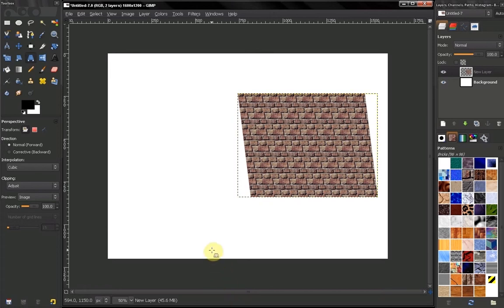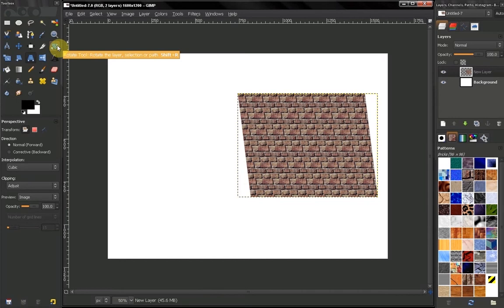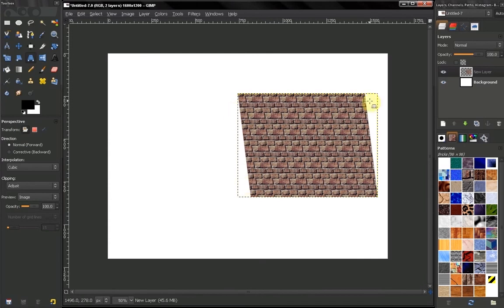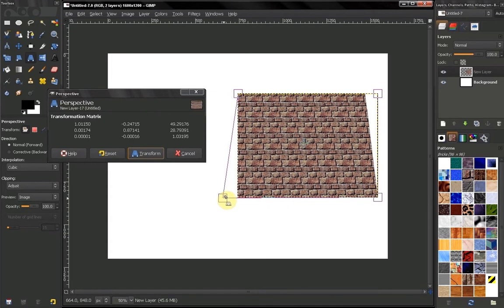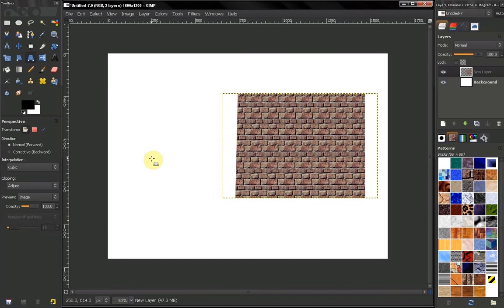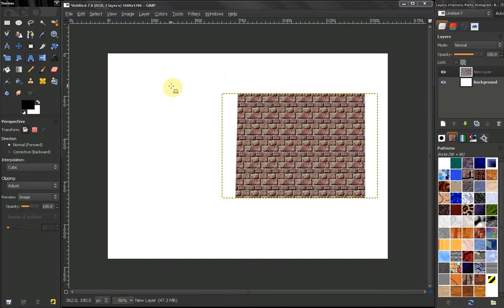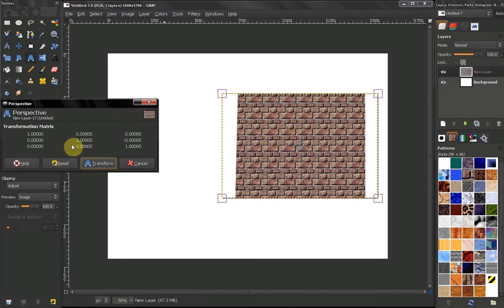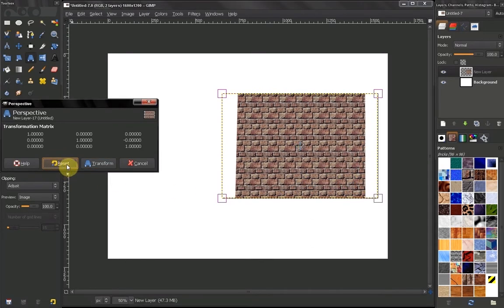Perspective tool - GIMP Beginners' Guide ep48